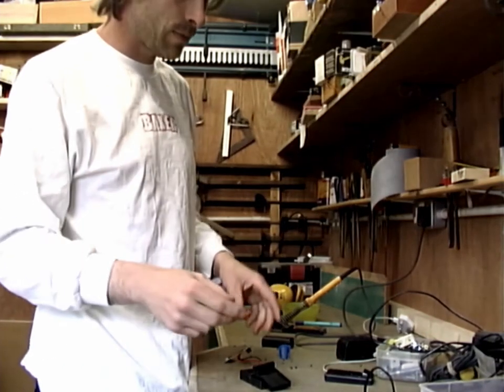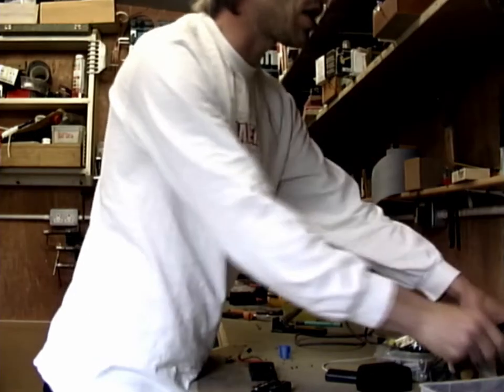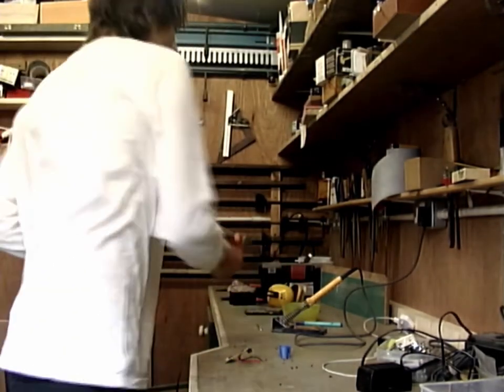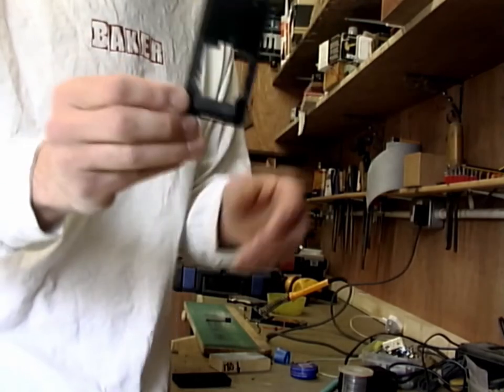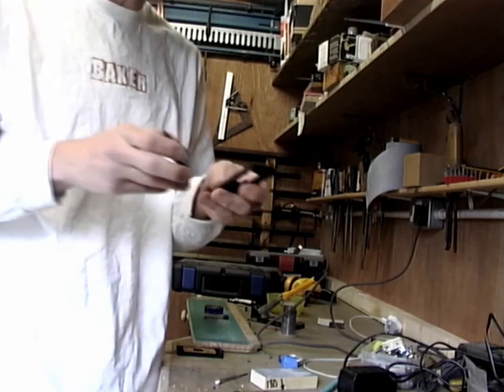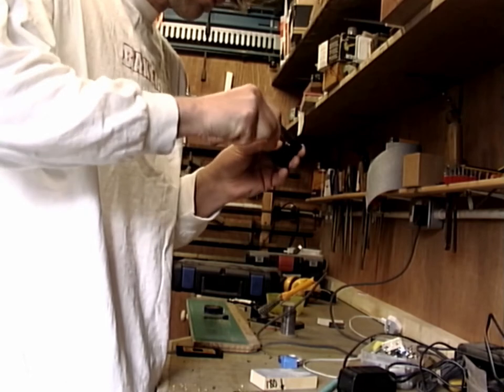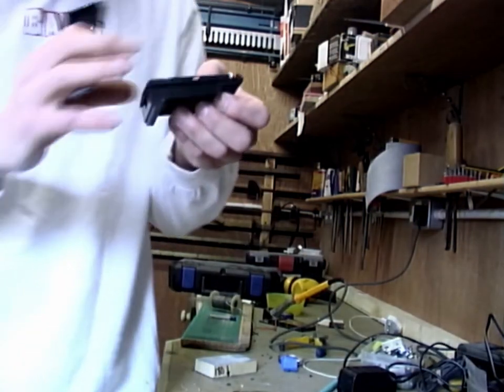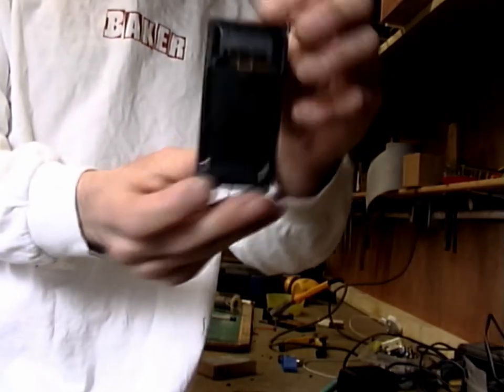How to use Sony vx1000 batteries on a hi8 Sony vx1E. Hacked battery adapter.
One of the biggest stumbling blocks now using a Hi8 Sony VX1E is the inconsistent old NiCam batteries. Fortunately, this is a really easy hack to provide reliable battery power for your Sony VX1E

*My apologies for the lack of a cohesive youtube instructional video. I'm new to this.

A fun note as well. This whole video was filmed with my Sony VX1E direct to digital using the ezcap 273 and using a previously made hacked battery adapter.